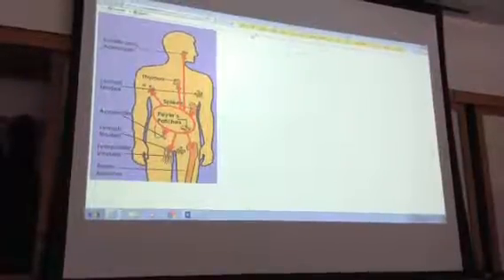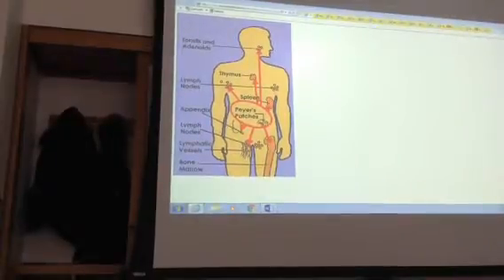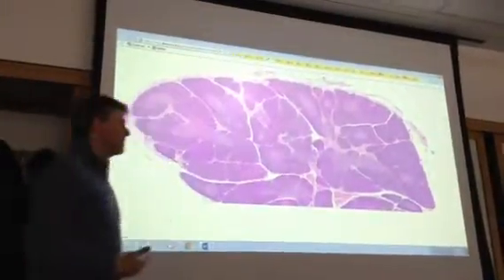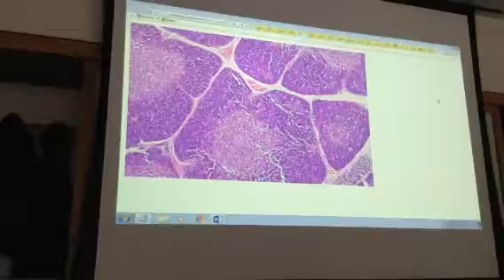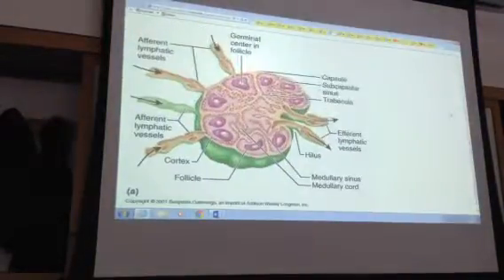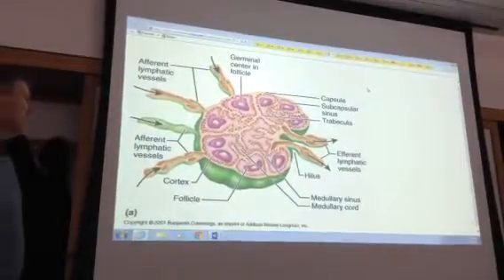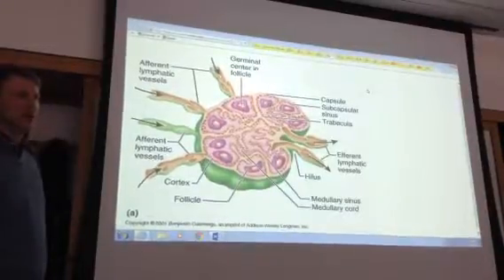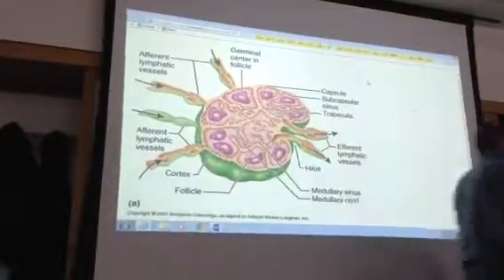Lymphatic system - 4